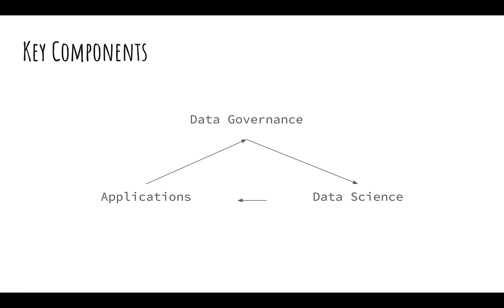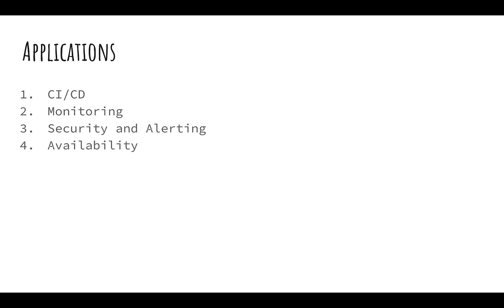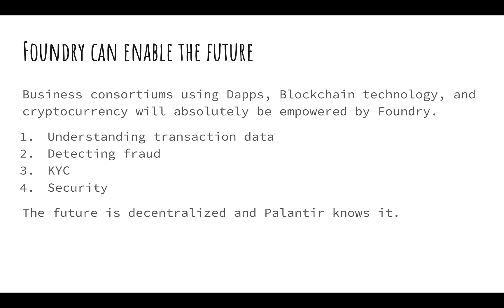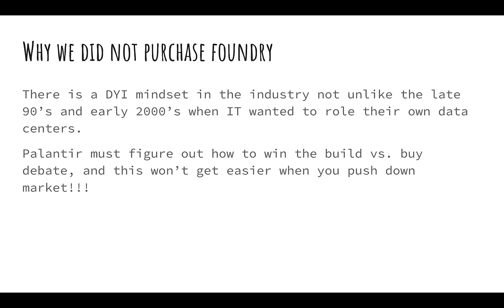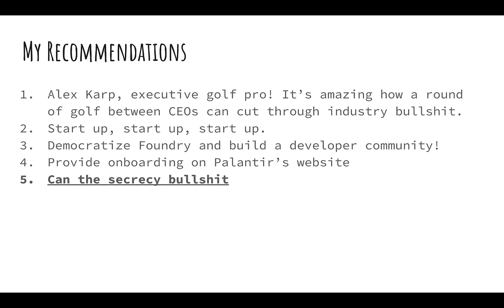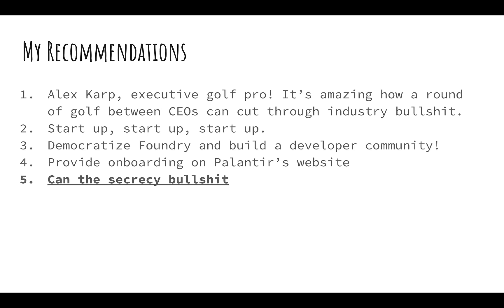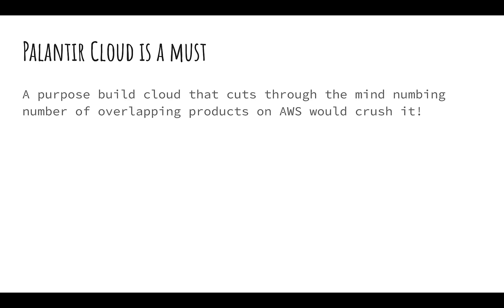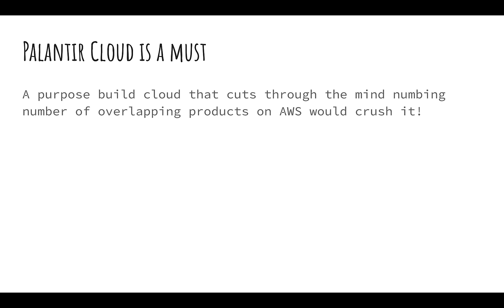Foundry Explained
My impressions of Foundry, the use cases it enables, and how Palantir can win the build vs. buy debate.